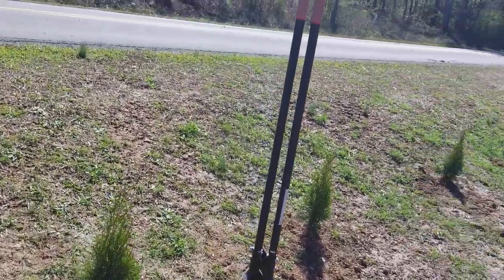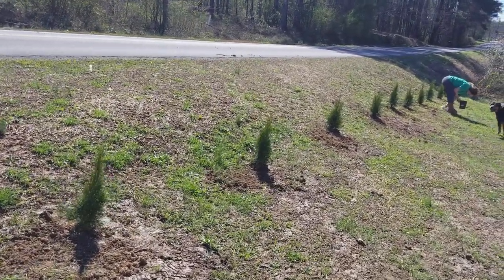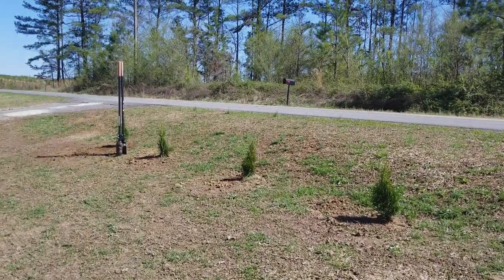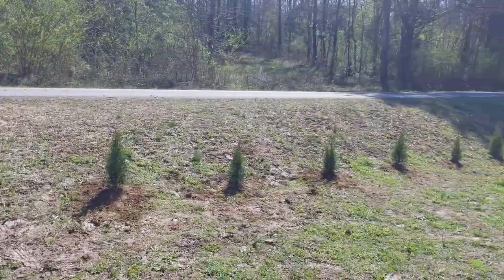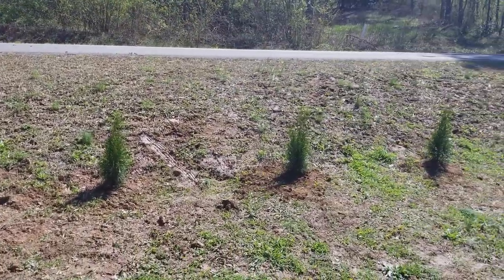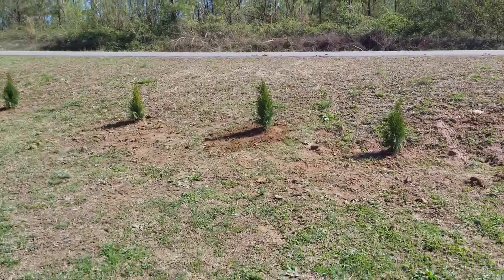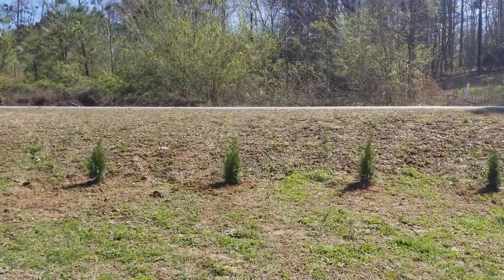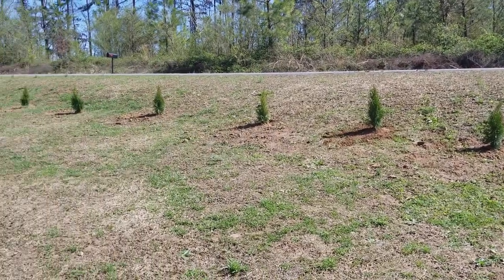Planting Emerald Green Arborvitae Shrubs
Emerald Green  Shrubs need a lot of sunlight